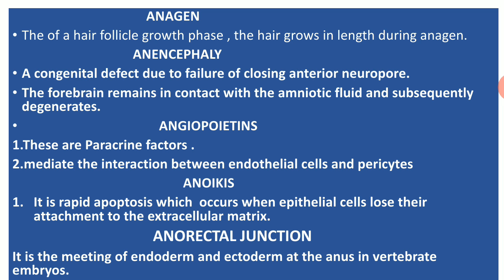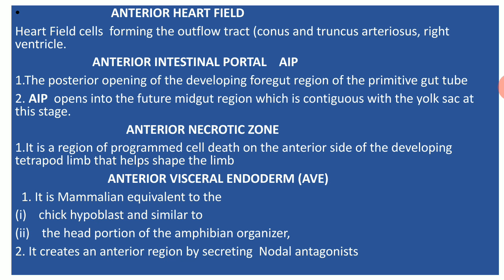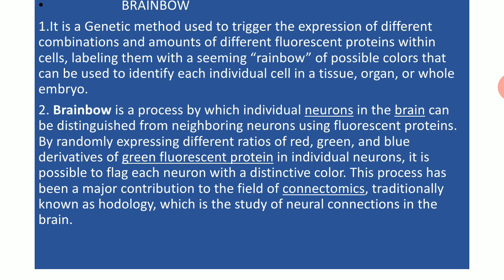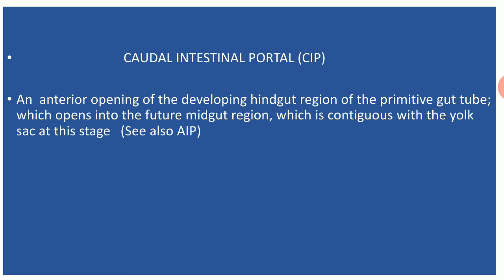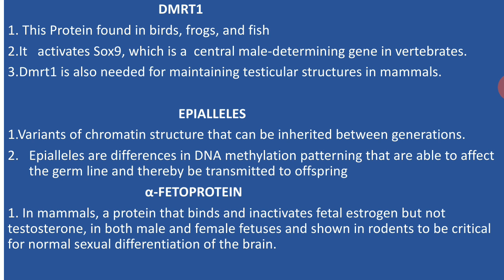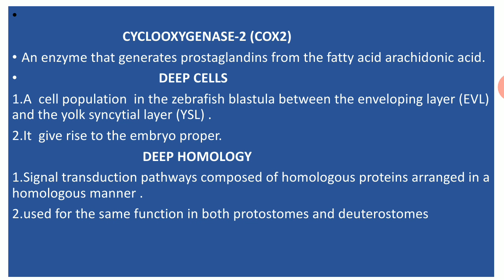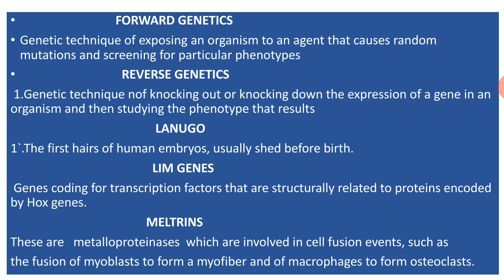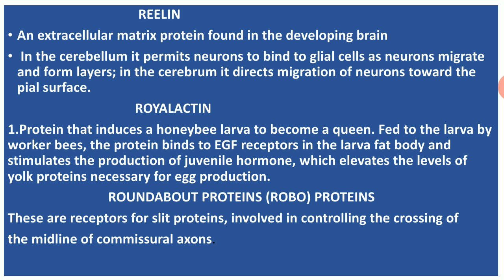2 MARKS QUESTIONS FROM DEVELOPING BIOLOVY